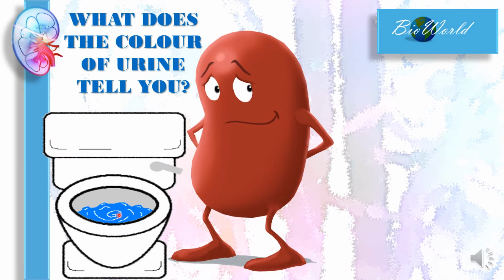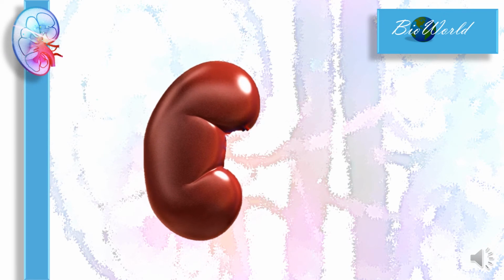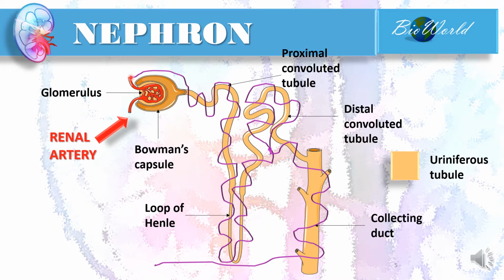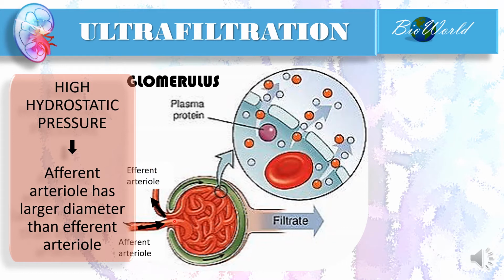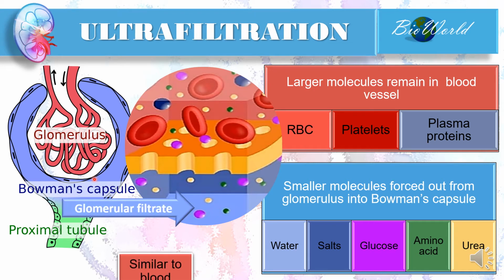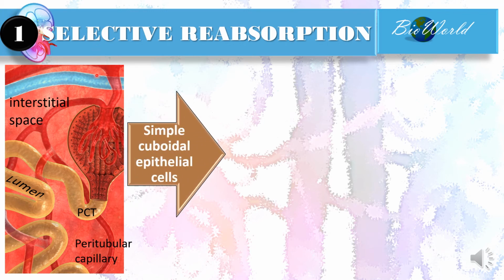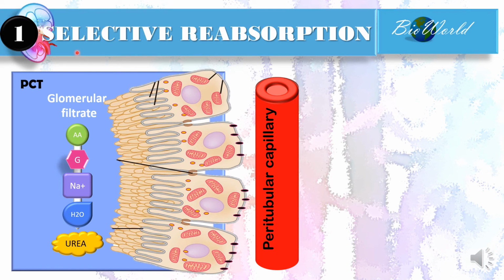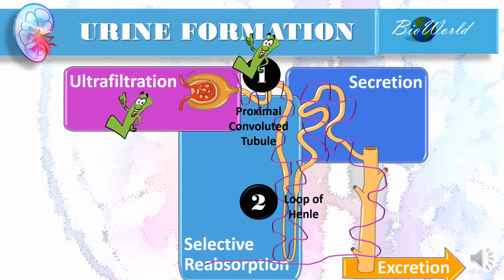Biology STPM: Kidney - Urine formation (Part 1)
Learn about the process of ultrafiltration and part of selective reabsorption in urine formation. The rest of the explanation will be in part 2.